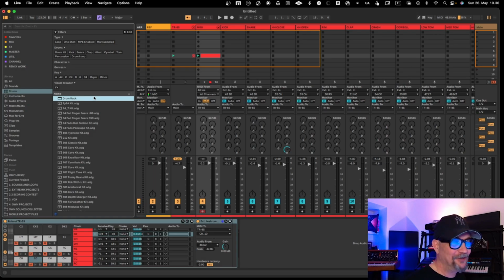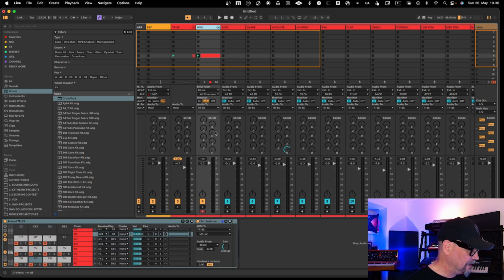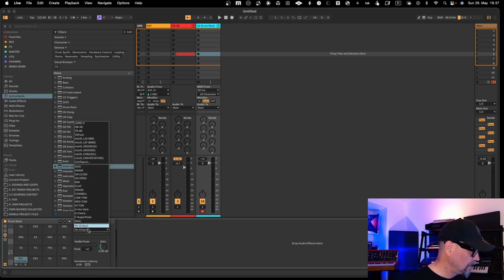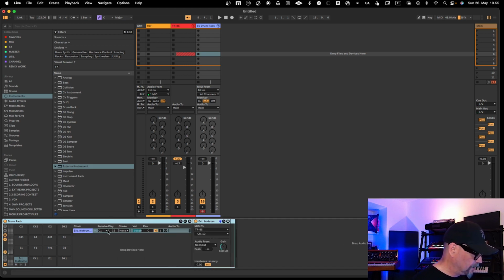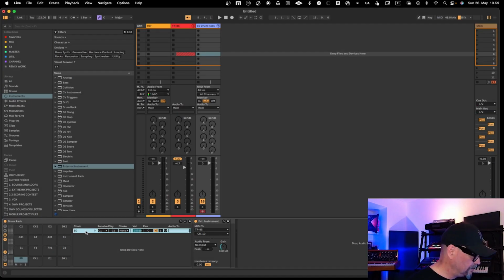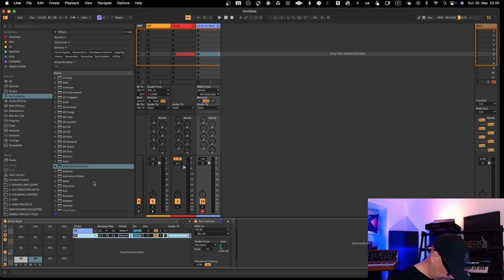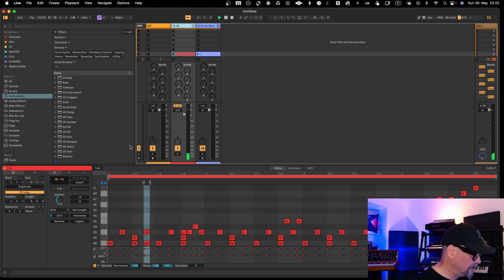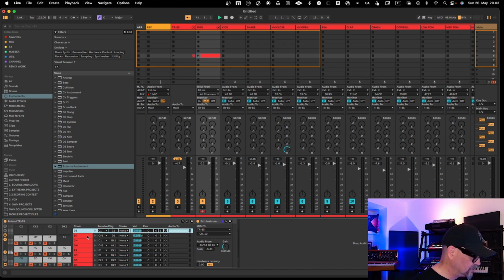MASTER DRUM SEQUENCING in Ableton with EXTERNAL DRUM MACHINE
Learn the ins and outs of mastering drum sequencing in Ableton digital audio workstation (DAW) with the help of an external drum machine. This tutorial covers everything you need to know about using a drum sequencer in your DAW alongside an external drum machine like TR-8S and the other popular Drum Maschines.

00:00 General introduction
00:16 Basic setting with Drum Rack
01:59 Detailed example how to setup Drum Rack
02:10 Add External Instrument to Drum Rack
02:52 Enable I/O and Chains in Drum Rack
03:27 Set the MIDI note or Note to be sent out into Drum Maschine
04:09 Duplicate the Chain and modify the configuration
08:33 Closing words and whats next

From setting up the equipment to creating intricate drum patterns, this video will guide you through the process step by step. Whether you're a beginner looking to expand your music production skills or a seasoned pro wanting to explore new techniques, this tutorial is perfect for musicians of all levels.

Watch now and take your drum sequencing to the next level!